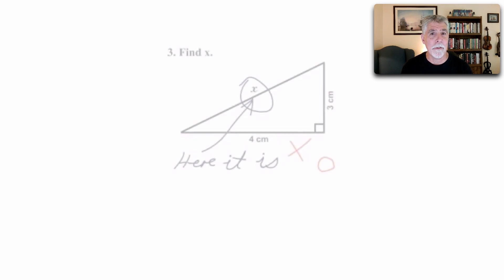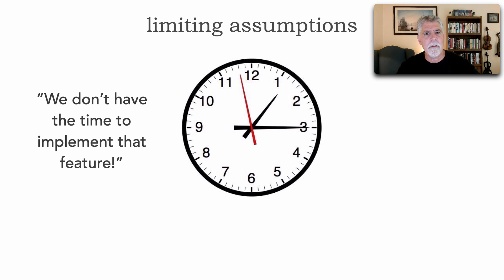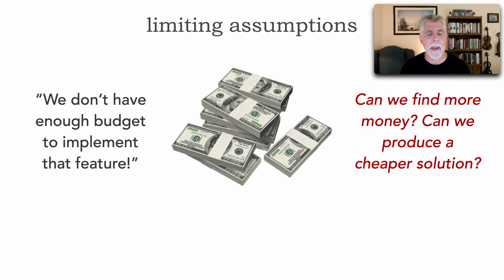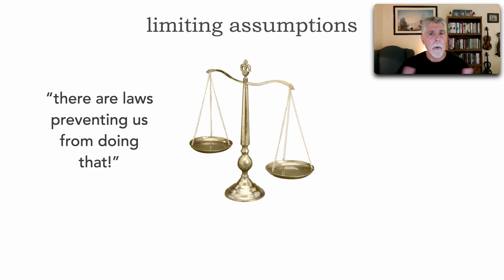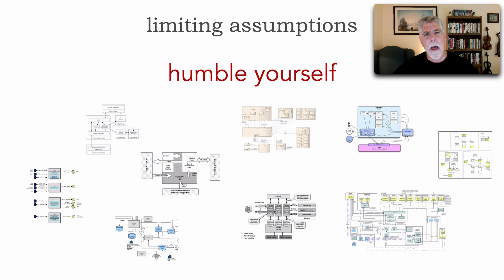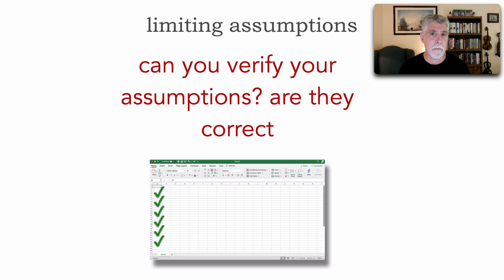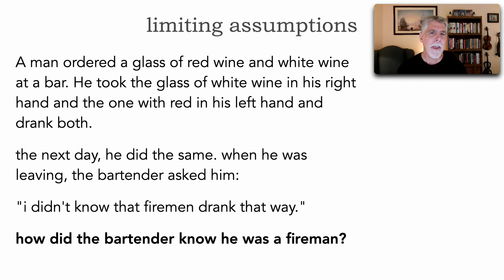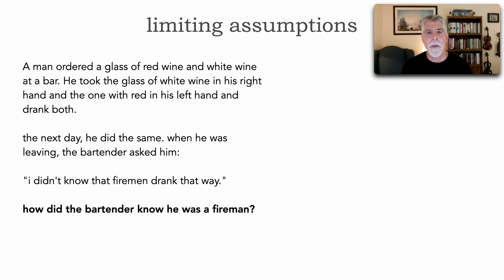Lesson 118 - Limiting Assumptions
As IT professionals we are also inherently problem solvers. Given a problem, it is our job to come up with both a technical as well as creating solution. Unfortunately, there are some things that can get in our way of solving in problem. In this lesson Mark Richards talks about limiting assumptions - those assumptions we tend to place on a particular problem space, preventing us from creating a solution. Mark also talks about tips and techniques when dealing with assumptions in problem solving, and how assumptions can play an important role in the ability to solve a problem.

Software Architecture: The Hard Parts